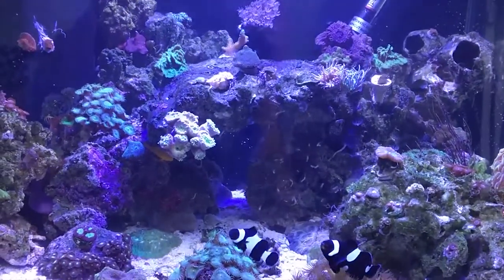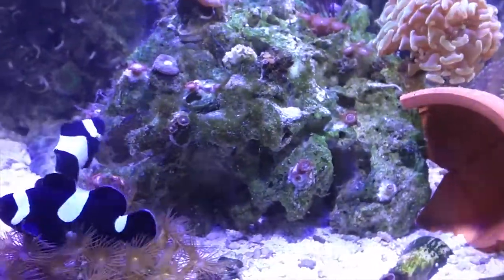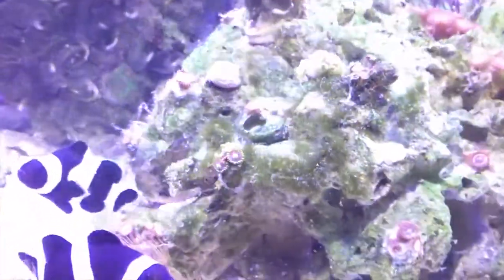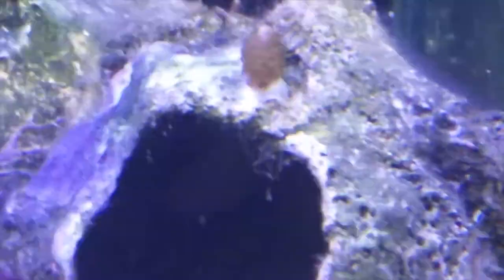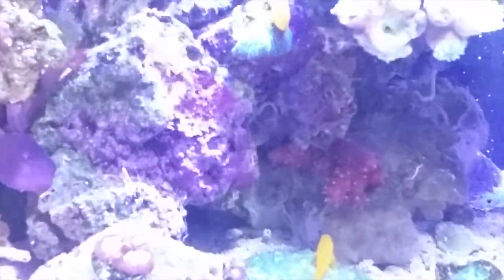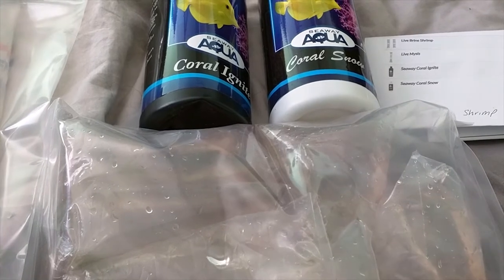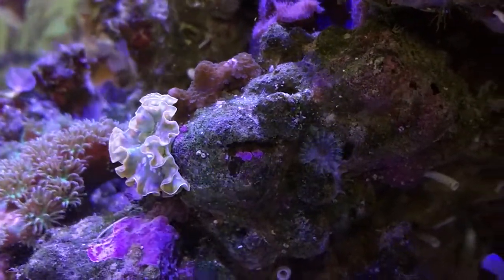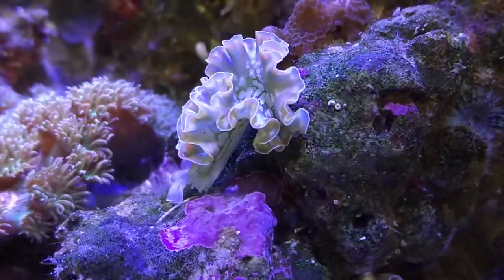Nudibranchs, hair algae and sex palaces!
I'll let you watch the video to find out what i'm talking about. ;)  A bit of a weirdly edited video today i'm afraid, but hopefully you'll manage to spot the pretty things amongst the issues i'm having.
  Also if you have the same tank as me, any suggestions for a new protein skimmer hat'll fit the sump and isnt noisy?

But HUGE thanks to Reefphyto for the extra goodies!!